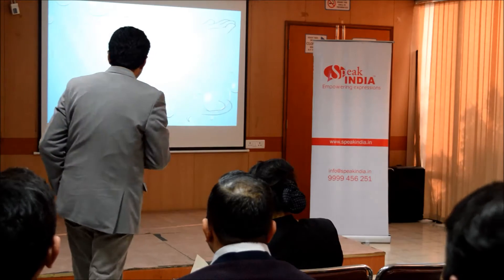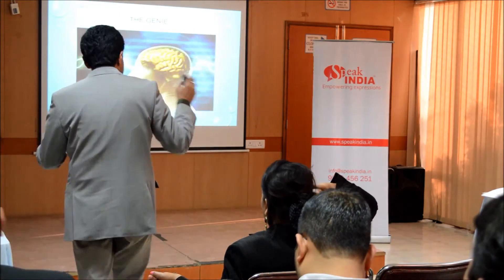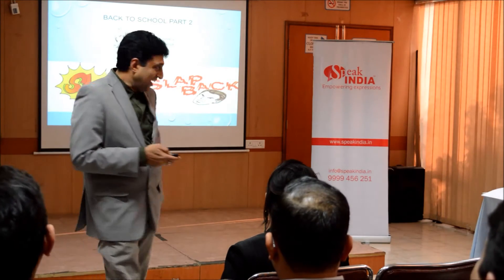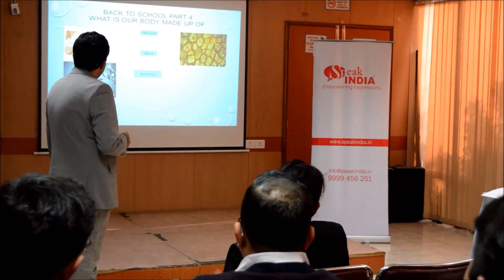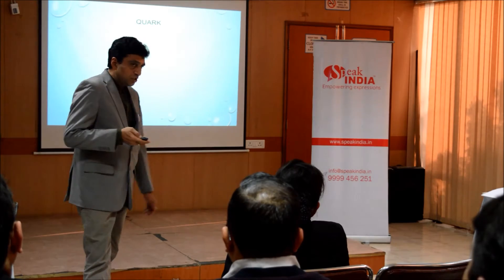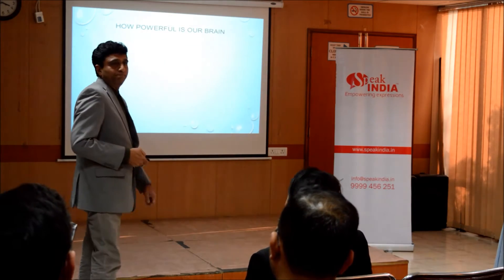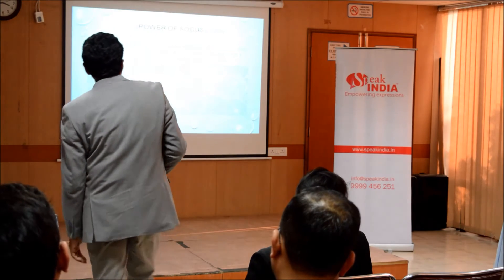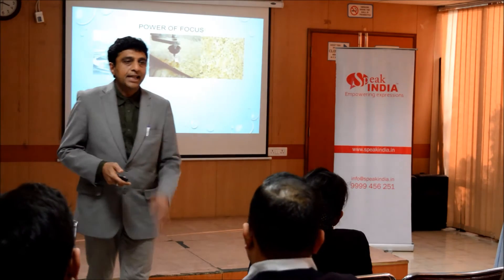Winning presentation by Arun Prabhu "Aradhya"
Presentation 20-20 contest was an interesting contest where participants presented 20 in 400 seconds. (each slide taking 20 seconds on an average)
With 5 dynamic participants, the show turned out to be an exciting one and Arun Prabhu won the contest.